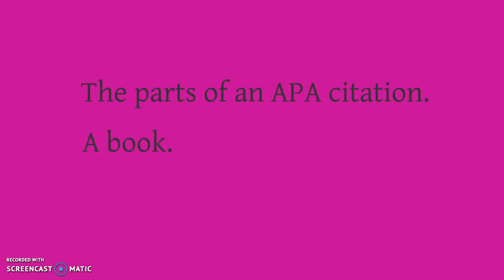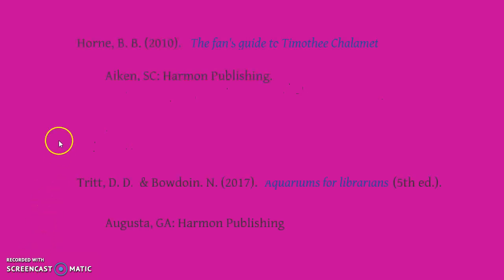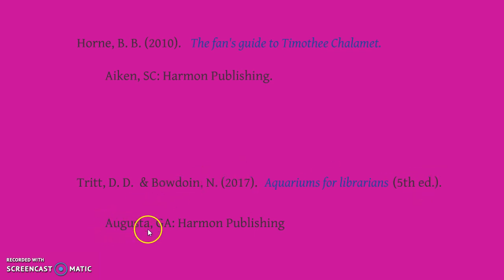APA Book (6th Edition) - Reference List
This cast shows you how to create an APA citation for a book. To print a short guide to the most commonly used APA citation formats, visit this
Please note that in October of 2019 a new edition of the APA Style Manual was released (7th Edition). If you are interested in APA 7th Edition videos, please see this playlist